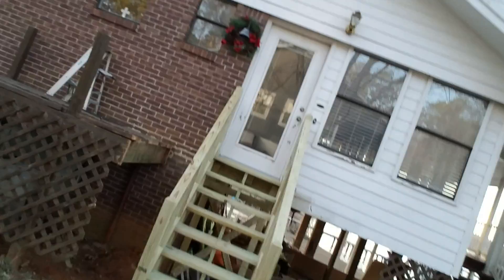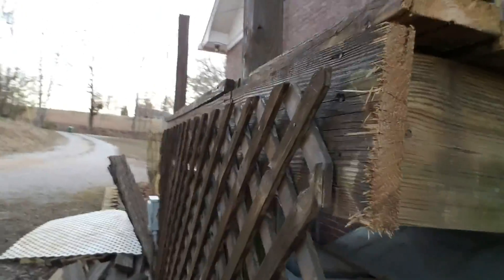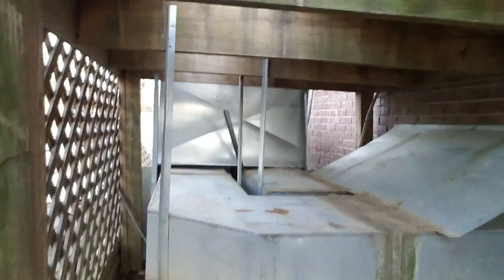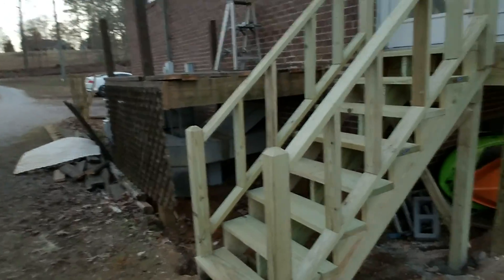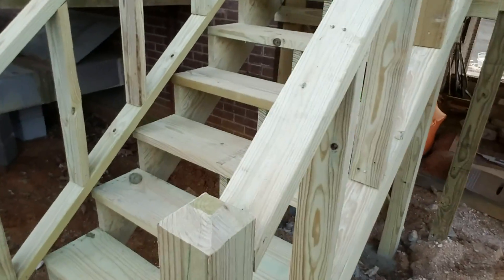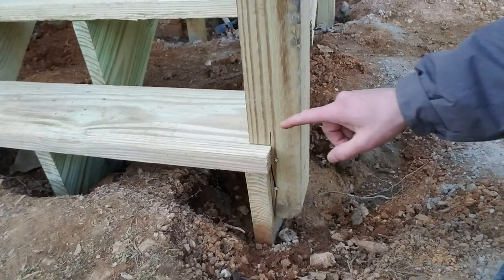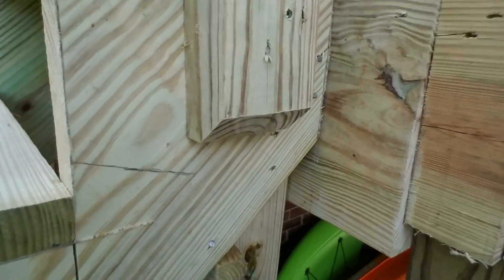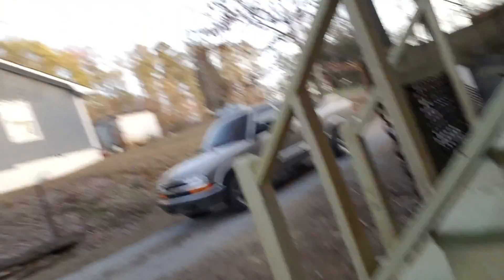Hynes Professional Services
Construction & remodeling steps